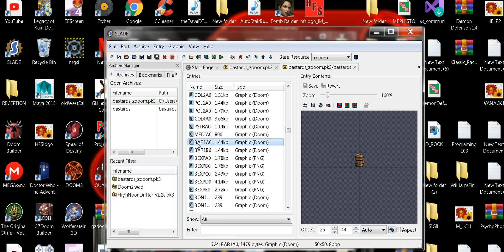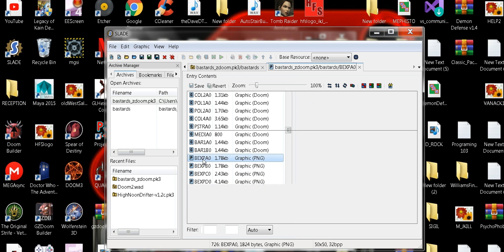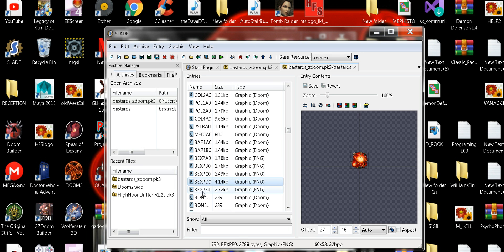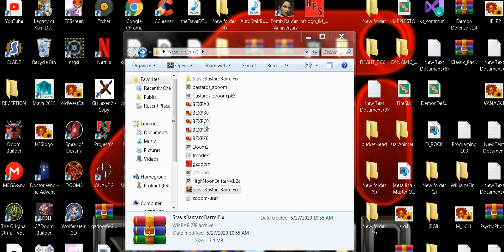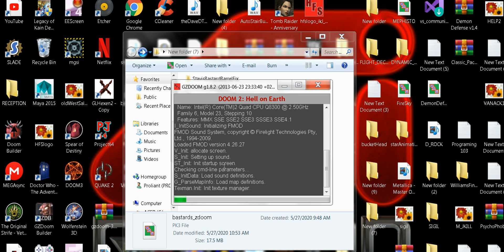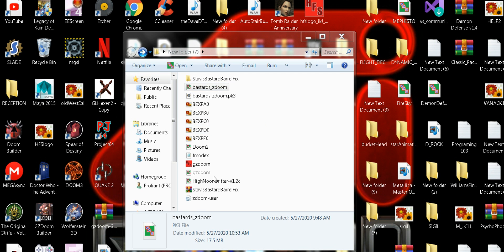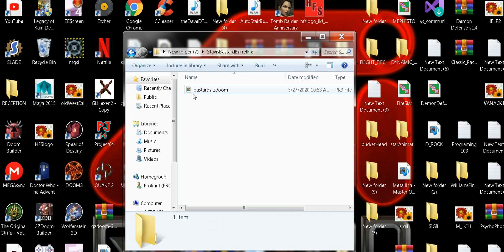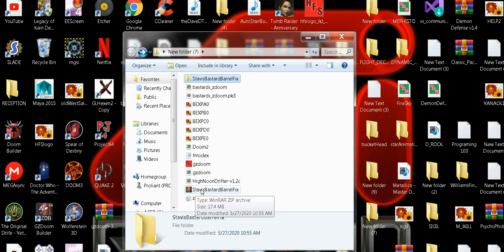Stavi's Bastard Barrel Fix....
I fixed someone else's WAD... I usually hate doing that but This Wad is awesome and I thought I would add my two cents worth... Enjoy...